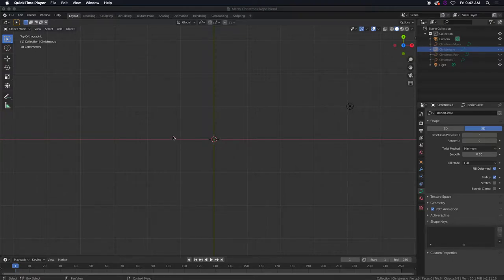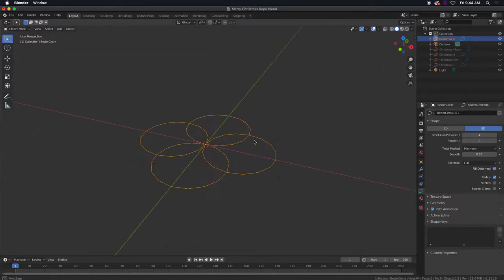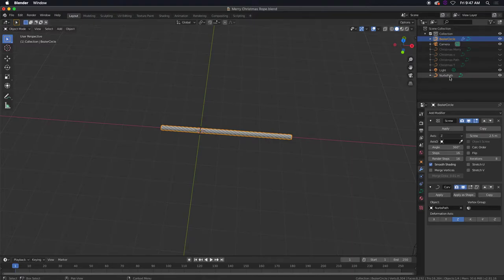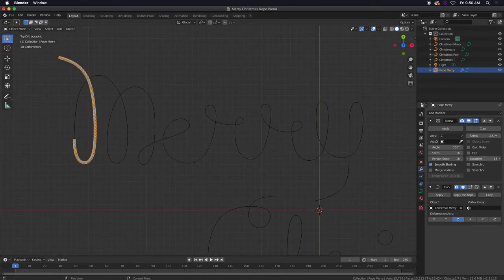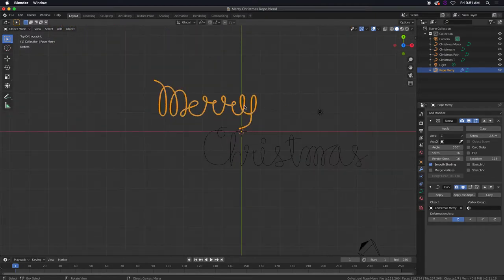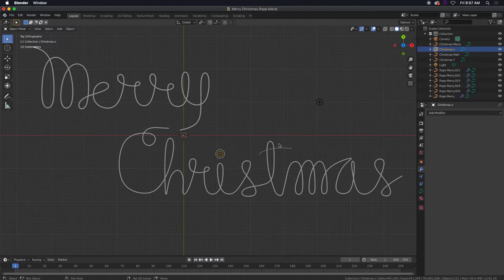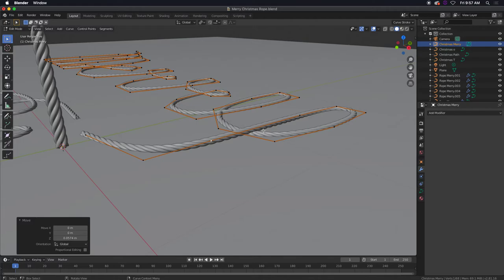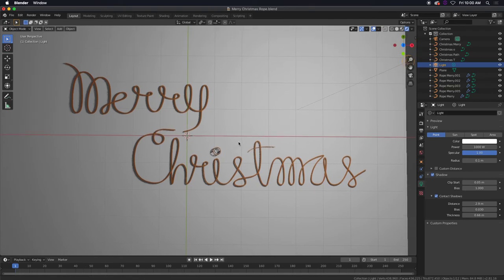Blender 3D Rope Text Tutorial